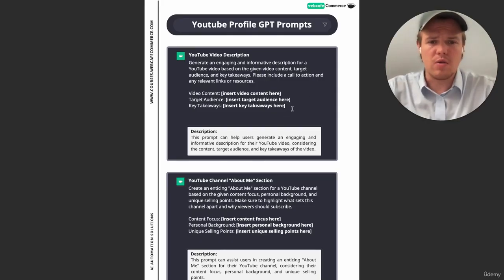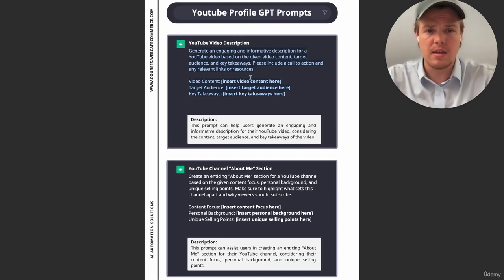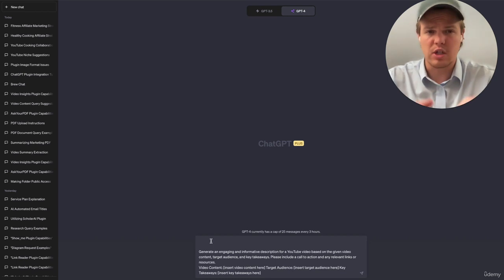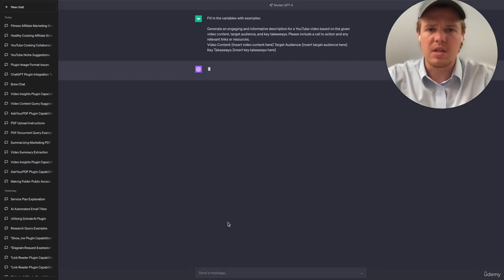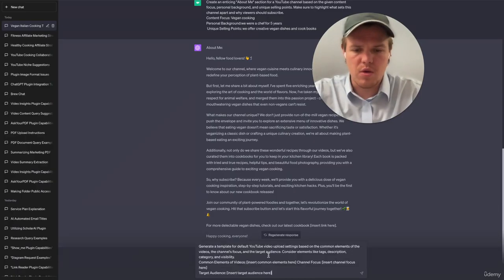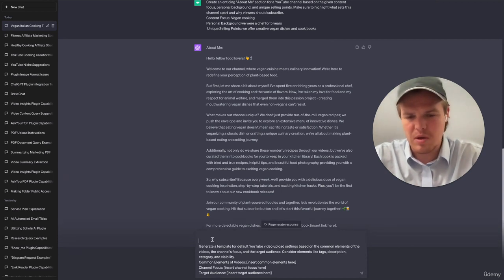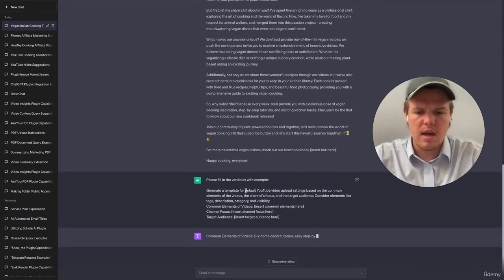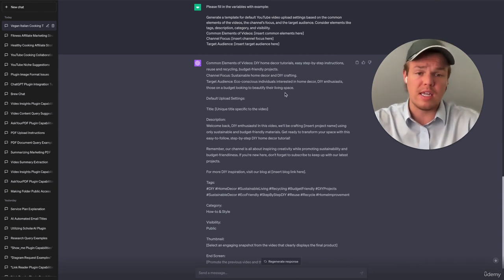"Building Your YouTube Profile with ChatGPT | Tips & Strategies for Success!"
🚀 Welcome to [Your Channel Name]! In this video, we're diving into the exciting world of ChatGPT and how it can supercharge your YouTube profile growth. Whether you're a content creator, aspiring YouTuber, or simply curious about the latest tech trends, this video is packed with insights and strategies you won't want to miss.

🔍 What You'll Learn:

Optimizing Keywords: Discover how to leverage ChatGPT to generate powerful YouTube keywords that boost your video's discoverability.
Engaging Descriptions: Learn the art of crafting compelling video descriptions that captivate your audience and improve your video's ranking in search results.
Thumbnail Magic: Uncover tips for designing eye-catching thumbnails using ChatGPT-inspired creativity.
Content Ideas: Explore how ChatGPT can spark creativity and suggest fresh content ideas to keep your audience engaged.
💡 Why ChatGPT?
ChatGPT isn't just a language model; it's your creative companion in the digital realm. It empowers you to unlock new possibilities, optimize your workflow, and stand out in the crowded YouTube landscape.

🤝 Join the Conversation:
Have questions or want to share your experience with ChatGPT? Drop them in the comments below! Let's build a community of creators learning and growing together.

If you found value in this video, don't forget to give it a thumbs up, subscribe for more insightful content, and hit the notification bell so you never miss an update!

🚀 Let's Elevate Your YouTube Game!
Thank you for joining us on this journey of exploration and growth. With ChatGPT by your side, the possibilities for your YouTube profile are endless. Stay inspired, stay creative, and let's build something amazing together!